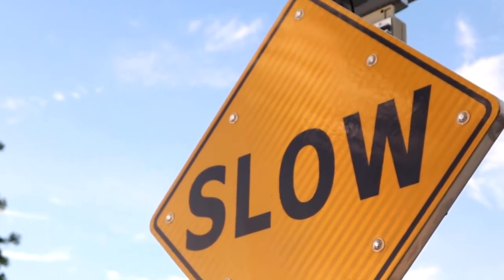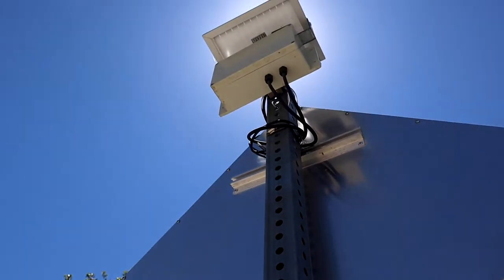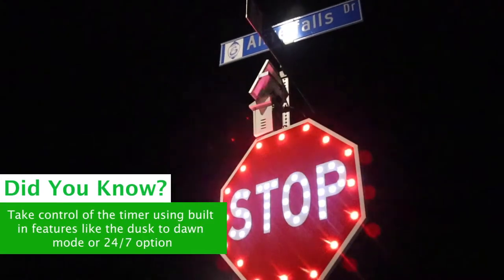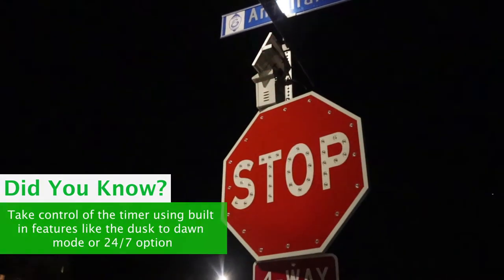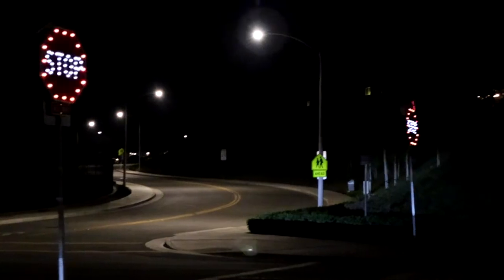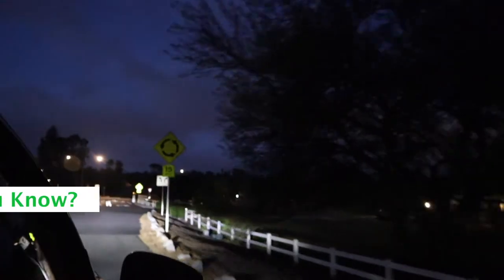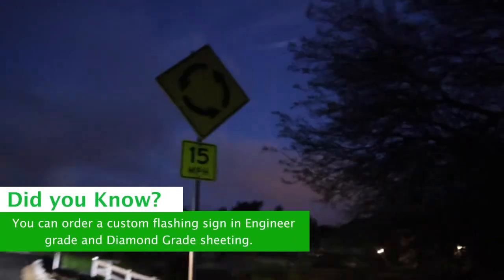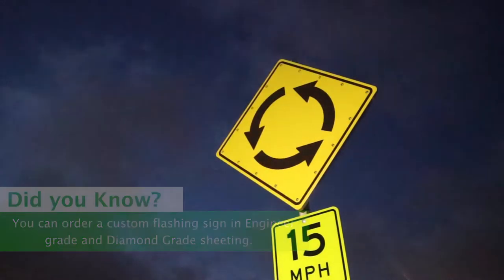Flashing Traffic Signs by LED Lighting Solutions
Eye catching an easy to install. Check out the performance of our Solar Powered LED Flashing Traffic signs out in the public! LED Lighting-Solutions’ Custom Solar Flashing LED Signs are your solution for specific sign needs! Our custom signs are built with aluminum alloy board, solar board, lithium ion back-up batteries and reflective sheeting for visibility, durability and sustainability purposes. These signs are completely self-contained and do not require AC power.

Please allow 4-6 weeks processing time for your custom sign. Pole not included.

PRODUCT SPECIFICATIONS:
TYPE: Custom Diamond Shape Solar Flashing LED Sign
PRODUCT CODE: CSND
SOLAR PANEL: 12V, 5w Monocrystalline silicone
LED COLOR OPTIONS:
Amber
Red
White
*Note: We recommend pairing your LED light color as closely to your sign background color as possible—MUTCD standards follow this basis (ie. Red with Red LEDs, Orange with Amber LEDs, White with White LEDs etc.)
REFLECTIVE GRADE OPTIONS:
Engineer Reflective Grade (3M)
High Intensity Prismatic
Diamond Grade
SIGN COLOR OPTIONS:
Fluorescent Yellow/ Green (Only comes in Diamond Grade)
Fluorescent Yellow (Only comes in Diamond Grade)
Yellow (Warm)
Red
Orange (Only comes in Engineer Grade)
White
WORKING MODES:
12 hours per day (dusk to dawn)
24 hours per day, flashing or constant lighting optional
Timer control activation available (+$)
BATTERY: Lithium battery 7.4V/4400AH (inside junction box)
VISIBLE DISTANCE:  2700 feet
WORKING TIME: After one full charge, 5-7 consecutive days
BATTERY LIFE SPAN: 3-5 Years
SIZE OPTIONS:
24” x 24”
30” x 30”
36” x 36”
42” x 42”
      USES: Ideal for any sign need! These signs can increase visibility for drivers on public roads, private drives, shopping centers and more with its bright blinking (flashing) LED lights.
      INCLUDES:
o   Custom sign
o   Solar panel
o   Junction box
o   Mounting hardware
o   POLE NOT INCLUDED
*STANDARD HARDWARE: FITS 3" to 4" DIAMETER POSTS*

JUNCTION BOX (BATTERY HOUSING)
·     STANDARD:5W /12V Solar Panel, 7.4V / 4400mAH Battery
·     UPGRADED: 8W / 12V Solar Panel, 7.4V / 6600mAH Battery (Longer Battery Life)

The CSND adheres to the MUTCD standards found within MUTCD guidelines Section 2A.07 for Retroreflectivity and Illumination
Illumination of a sign by Light emitting diodes (LEDs)
Sign Element to be Illuminated: (1)Symbol or word message (2)Portions of the sign border
LED's are placed within 1 border unit of border and within words
LED's are red in color
LED's are within 1/4" in width
LED's flashing at a rate of 50 times per minute
Background of sign is standard 3M reflective engineering grade material